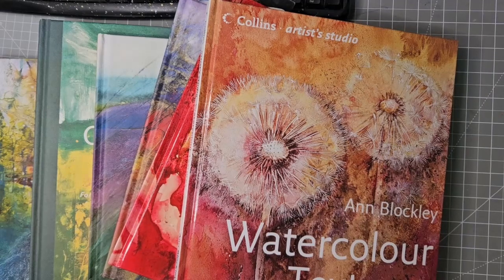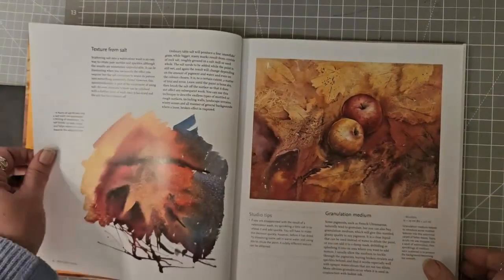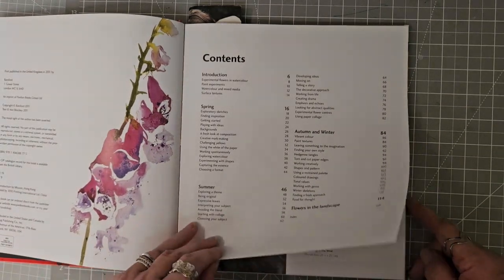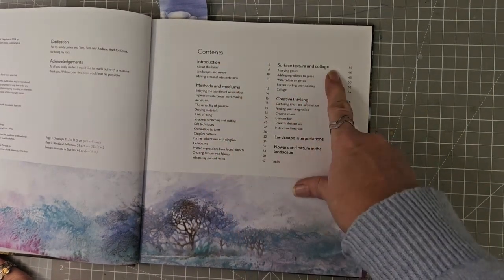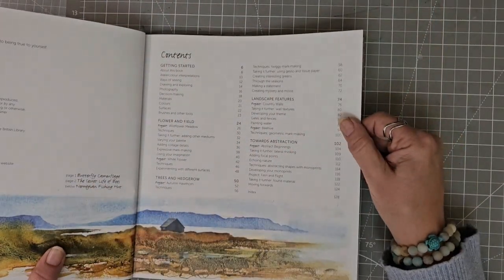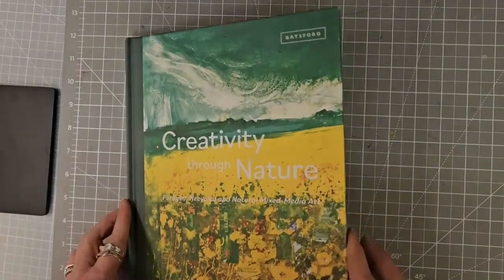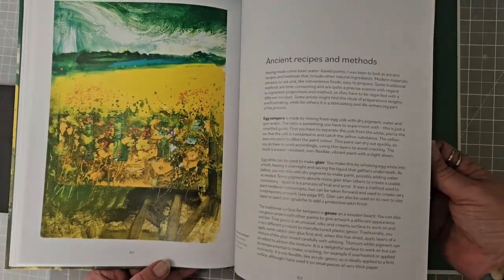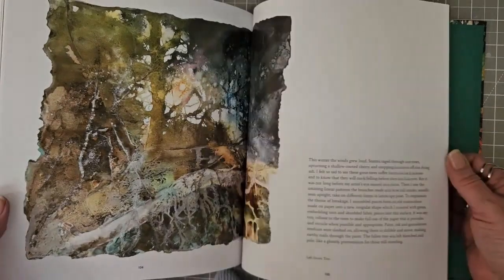Ann Blockley Watercolours all my books review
All of my Ann Blockley books that I love - there are 6 books that I flip through and review.